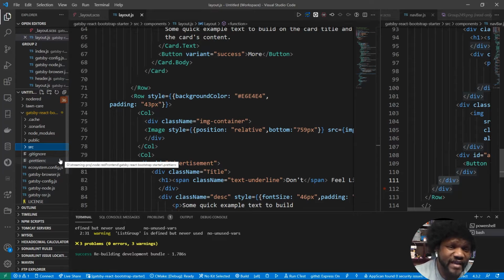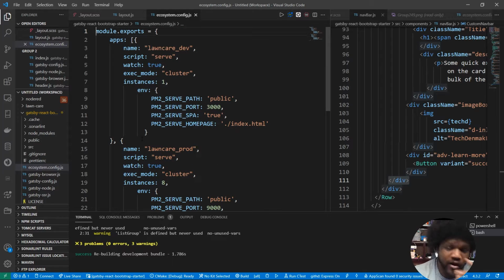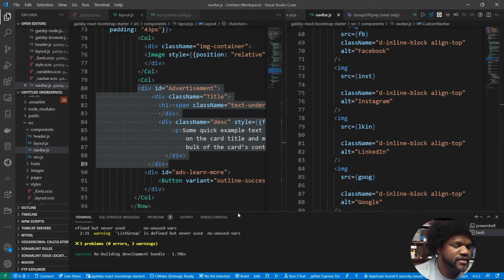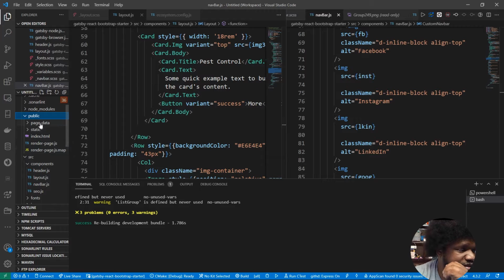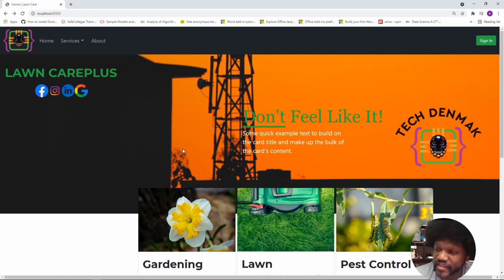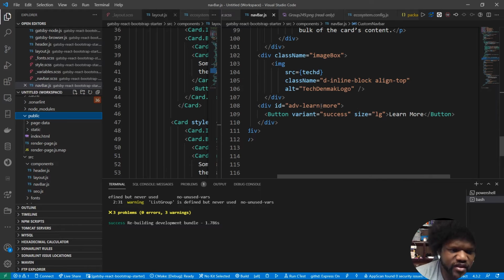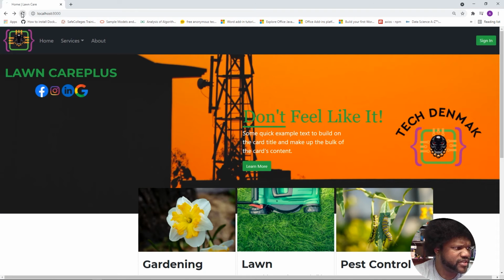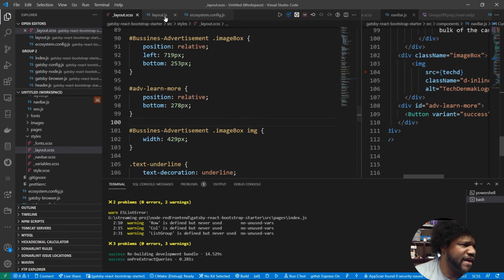TechDenmak Node Red Frontend Check In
Posted some behind the scenes of the progress of our frontend for the LawnCare Plus project.  We are at the development of the UI/UX phase. Transferring the mock up to source code.